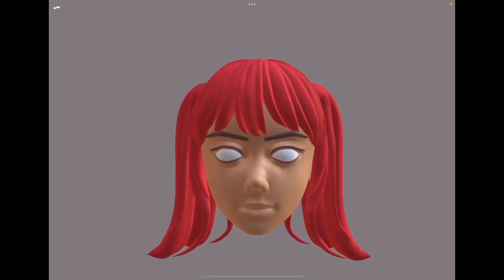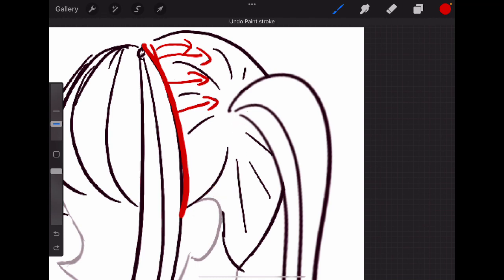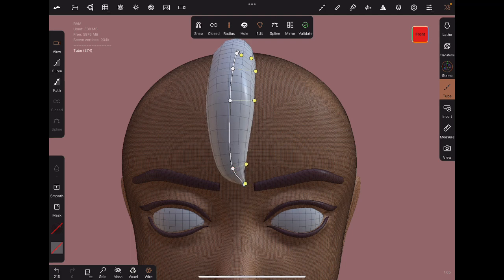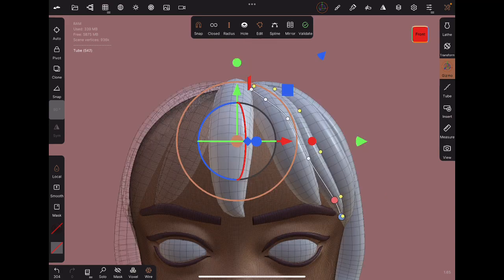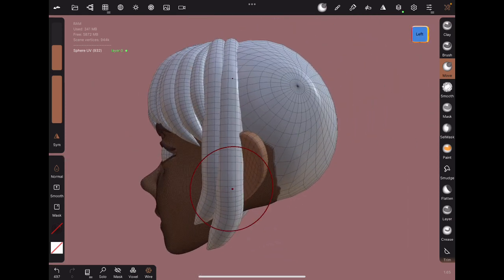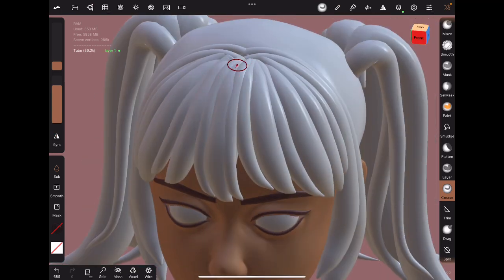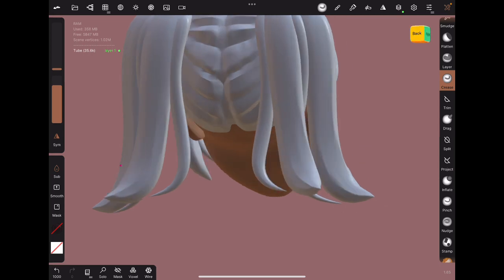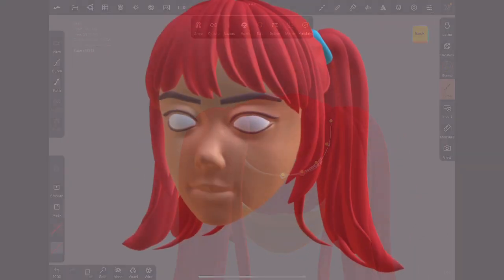How to Sculpt Hair, Step by Step | Nomad Sculpt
Let’s go through all the steps in sculpting hair. (Many steps in the process can be applied to any hairstyle)
The major steps are:
1) get references to analyze hair flow, sections of hair
2) decide which shapes to use for each section. Put in shapes
3) add variation in thickness of hair strands
4) adding more details (creases etc)
5) adding stray hairs, final touches